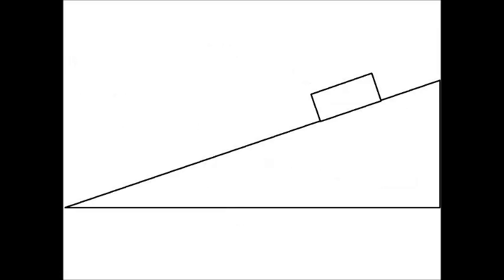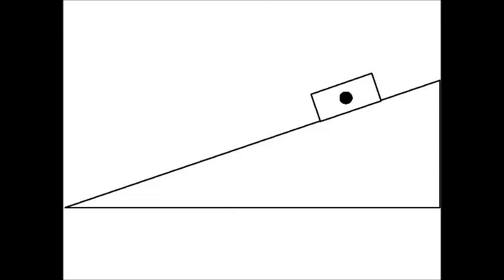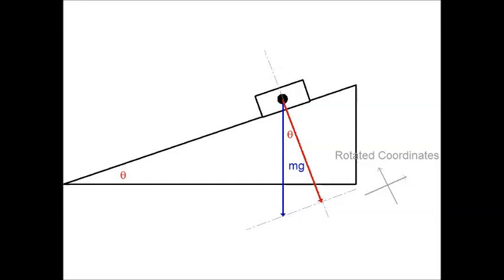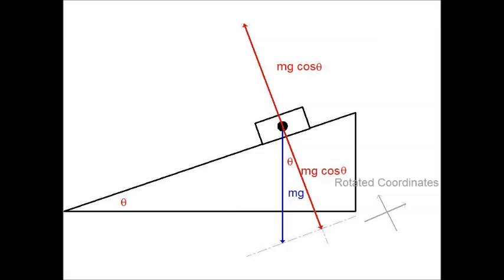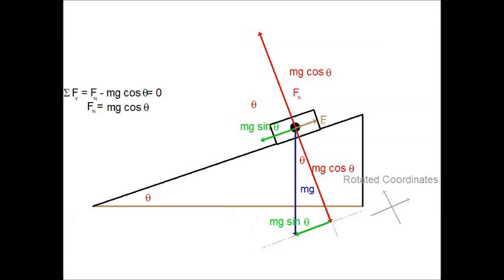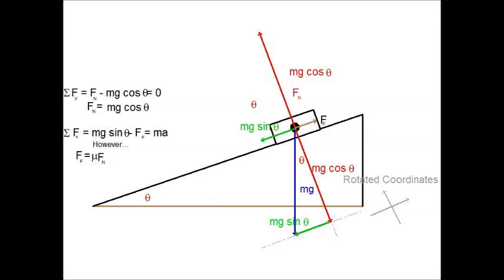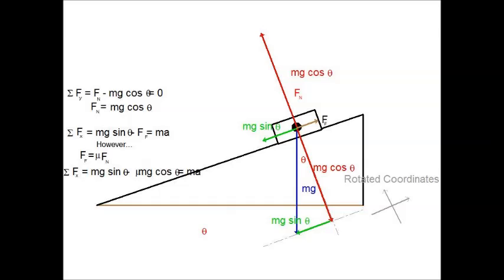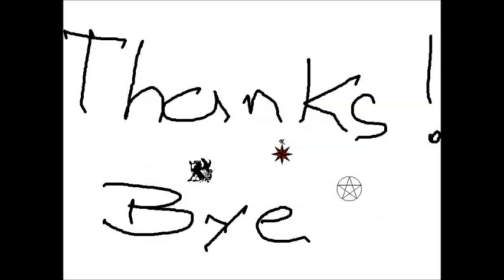Sliding Block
A three minute explanation of the "sliding block" problem. It is a general solution given for physics students in my class.